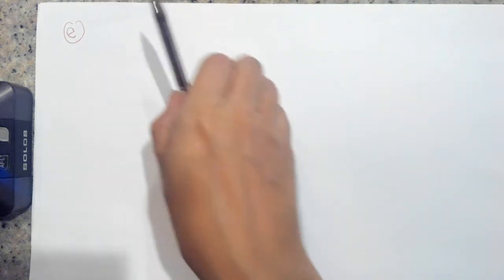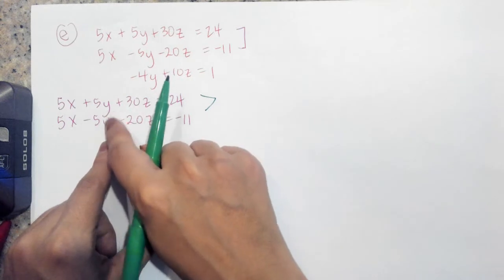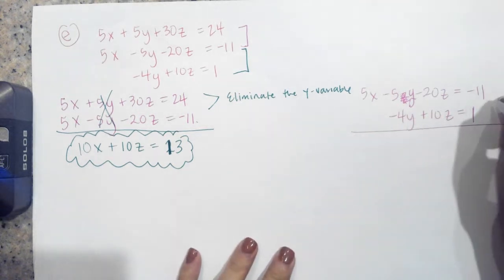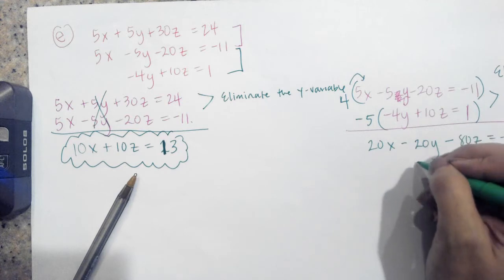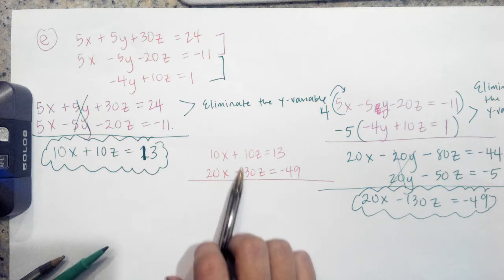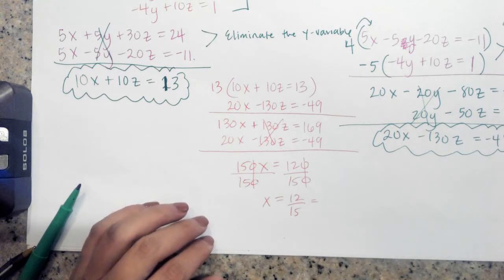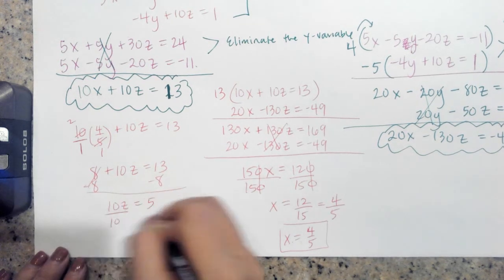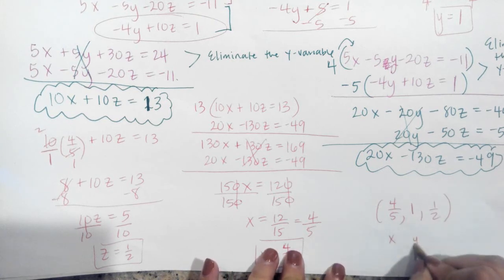Test 1-2 Video 7 of 7